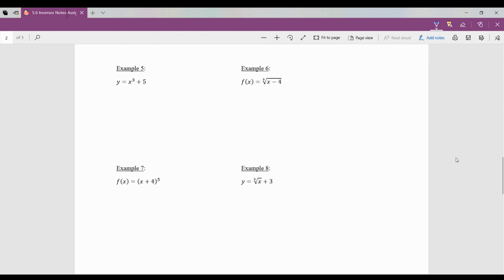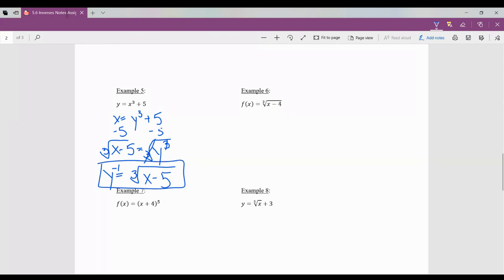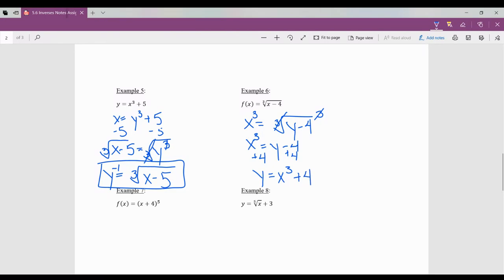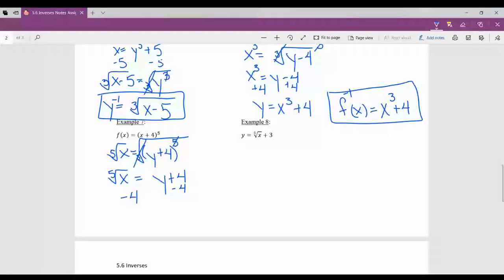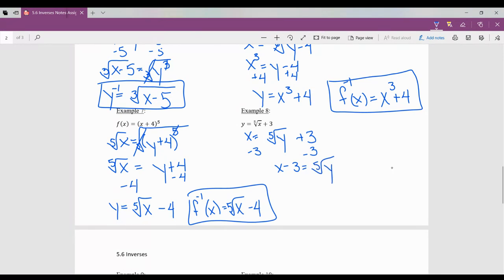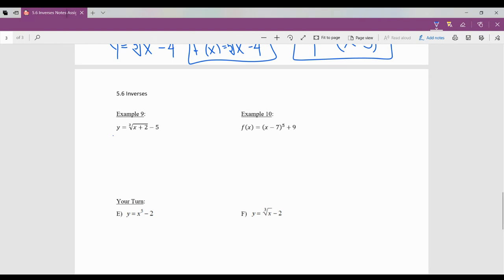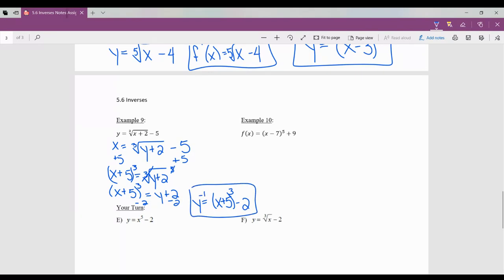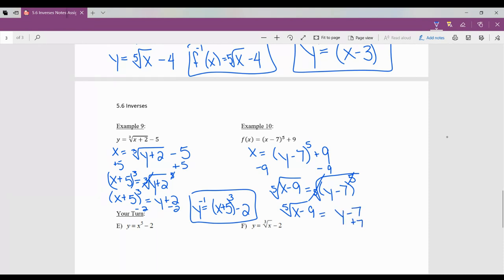5.6 Inverses part 2